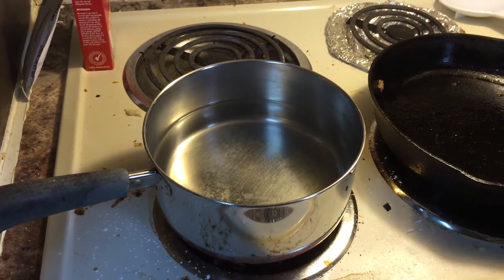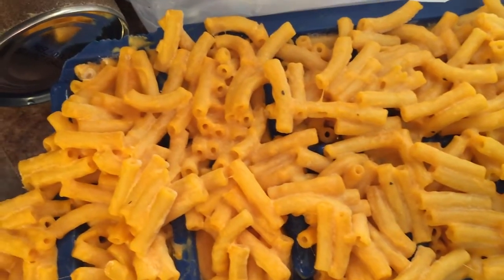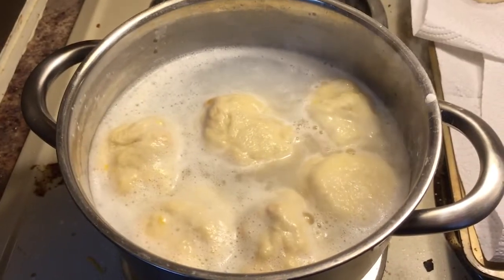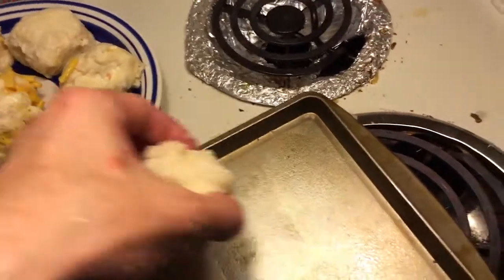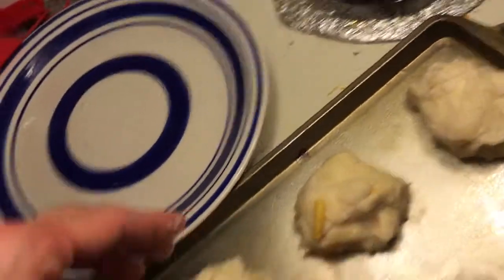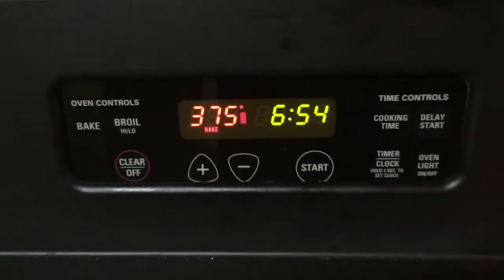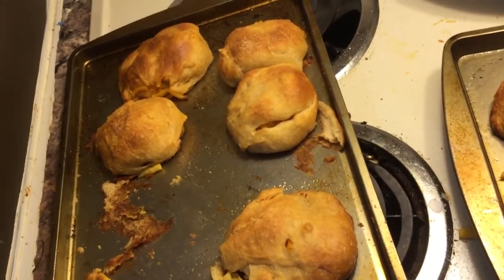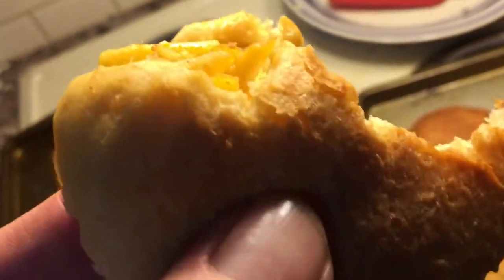Dixon's Digital Diary - Mac and Cheese Pretzel Balls